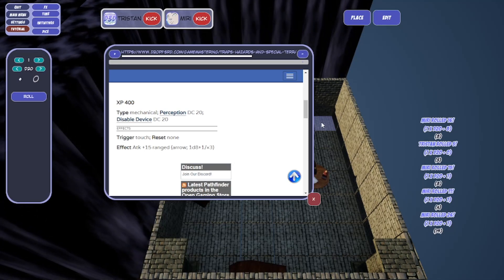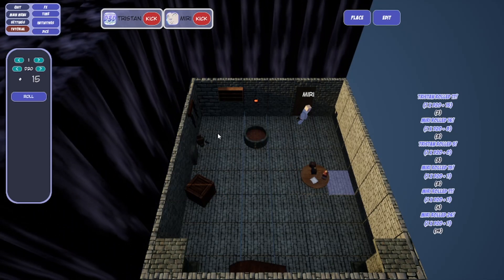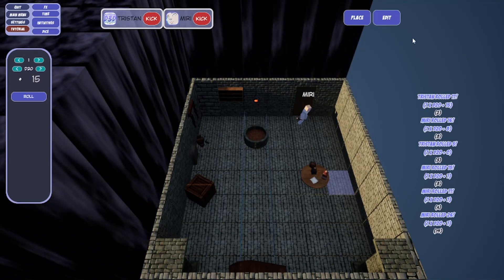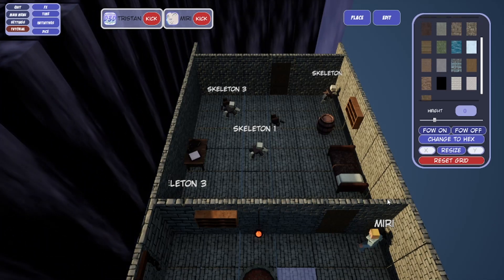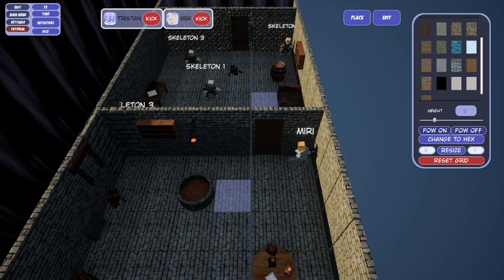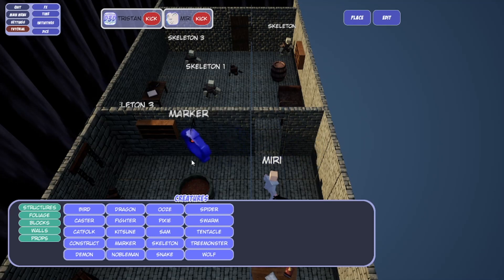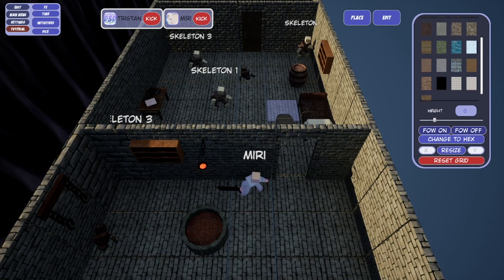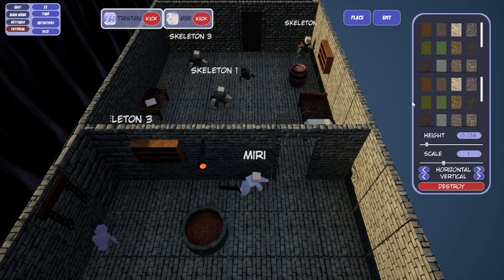Dungeon 3D Actual Play Episode 3: The Crypt of Nar'Kandis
Hey Dungeon Builders! Welcome to the first episode of our Actual Play, the Dungeon of Nar'Kanids!

In it, our heroine, Miri, wakes up in a creepy unground lair!